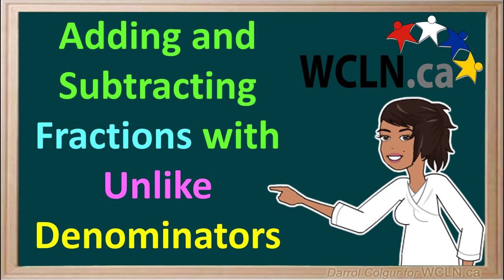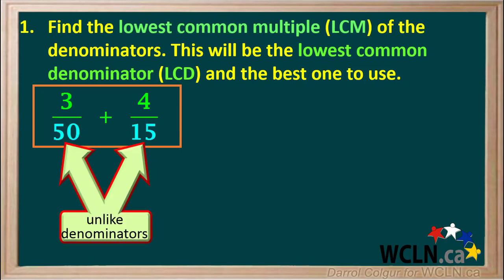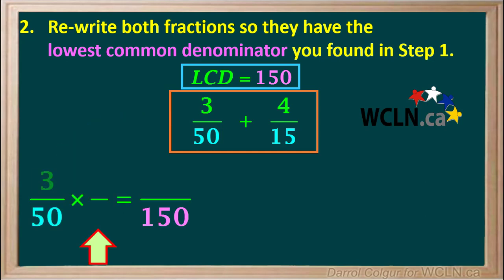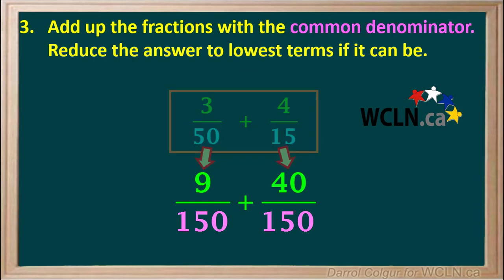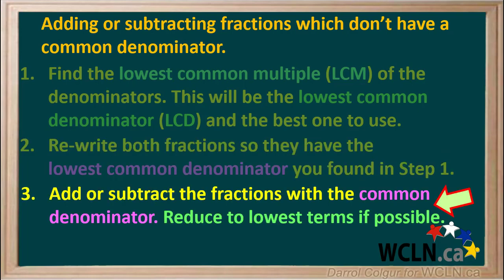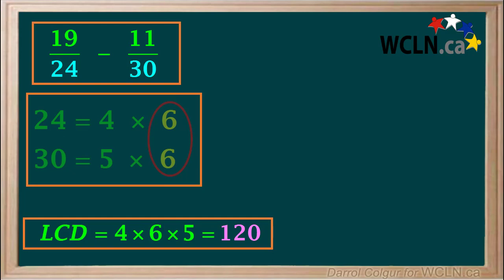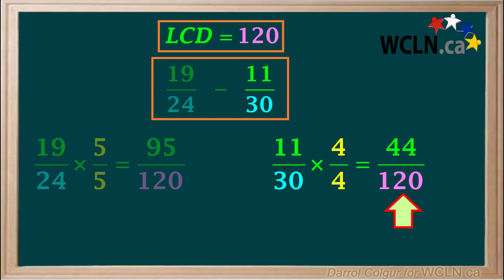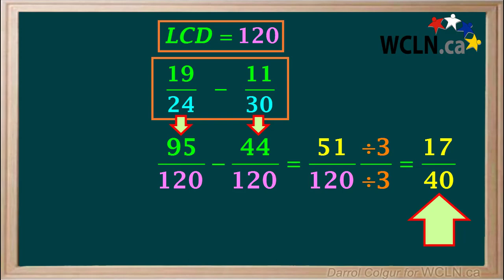WCLN - Adding and subtracting fractions with unlike denominators